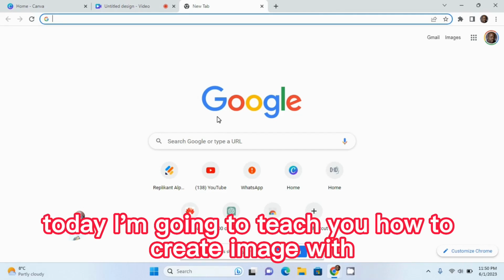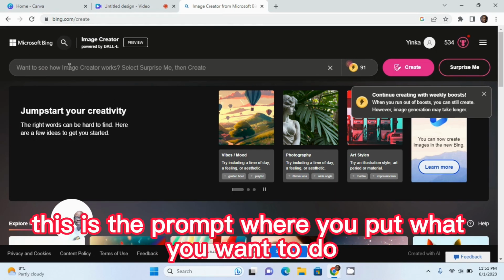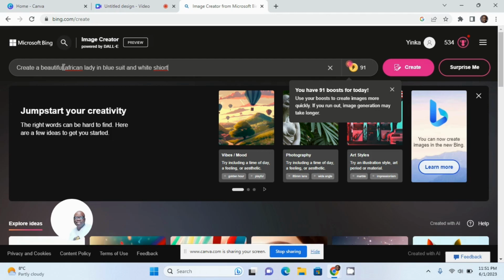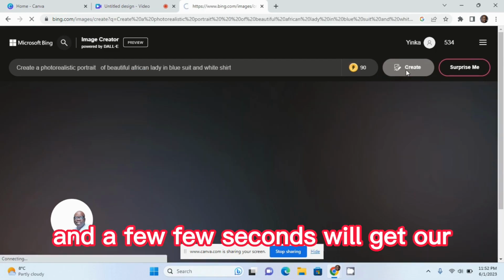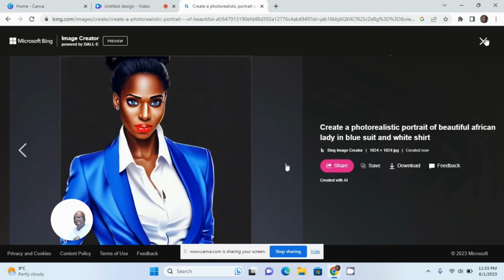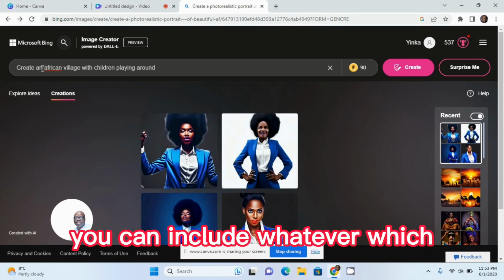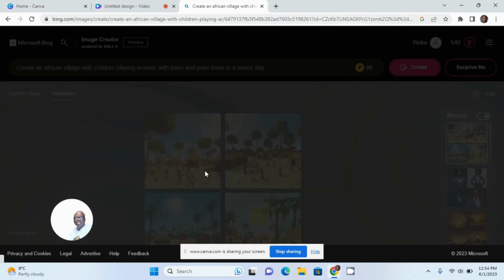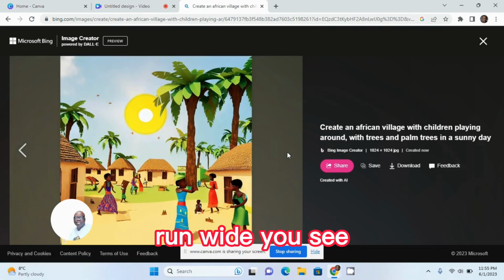How to Create Image with Bing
"🌟 Discover the magic of creating stunning images with Bing! 📸✨ In this exciting video tutorial, I unveil the secrets behind crafting captivating visuals using Bing's powerful image creation tools. 🎨💡 From breathtaking landscapes to dazzling abstract art, you'll learn step-by-step how to unleash your creativity and transform your ideas into vibrant masterpieces. 🖼️🎉 Whether you're a seasoned designer or a beginner looking to explore your artistic side, this video is your gateway to unlocking endless possibilities with Bing. 🚀🔓 Join me on this artistic journey and let's bring your imagination to life with Bing! 💫🎥"